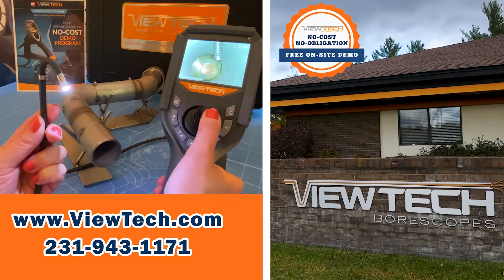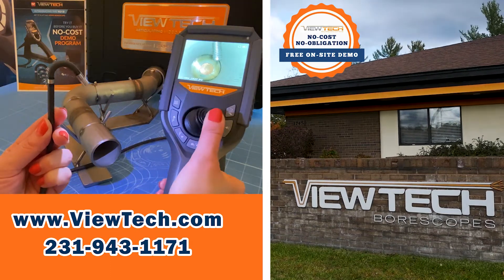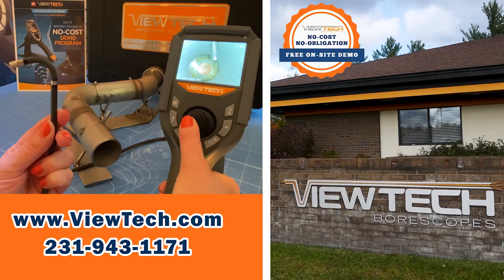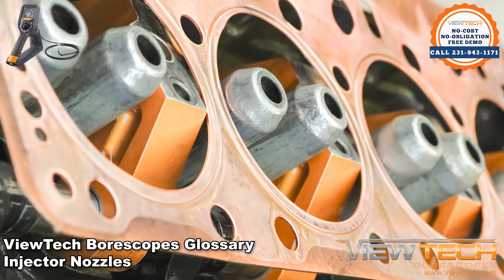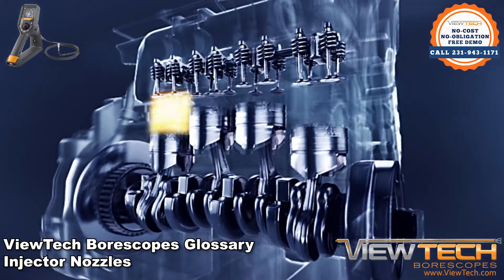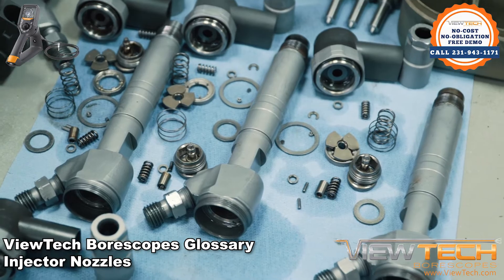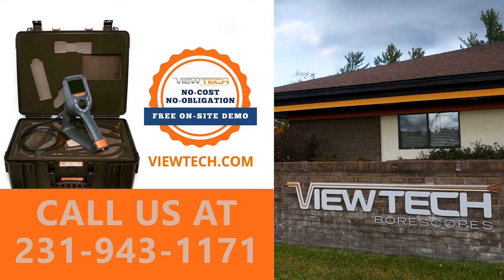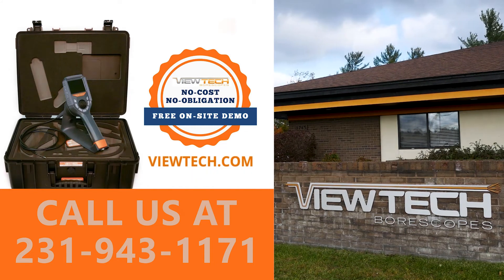What are injector nozzles? | ViewTech Borescopes Inspection Terms Glossary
Injector nozzles interact with Pistons in Combustion Chambers. When the Piston is drawn away from the Sparkplug, the Injector Nozzle sprays a fuel and air mixture into the Combustion Chamber. Injector Nozzles can be thought of as the “heart” of the engine. By pumping the fuel/air mixture that is necessary for the engine to continue running, Injector Nozzles must be kept in excellent condition in order for an engine to run at maximum efficiency.